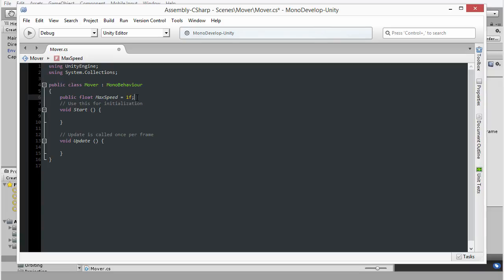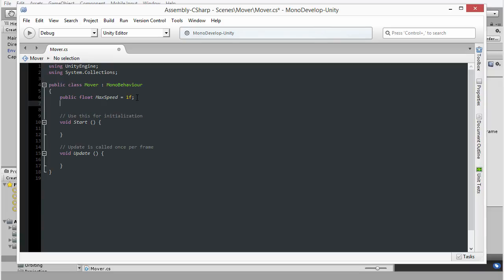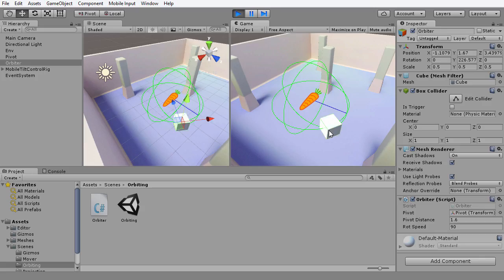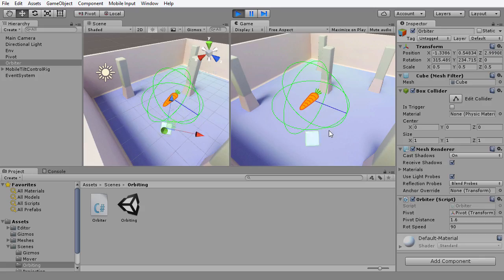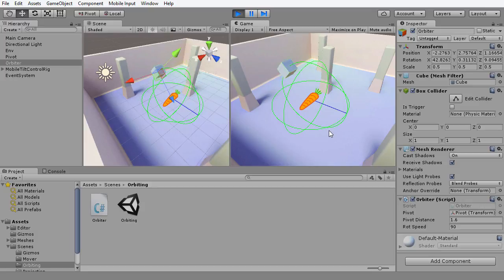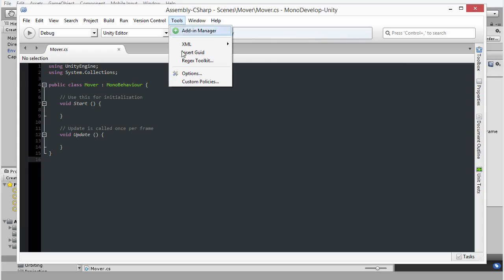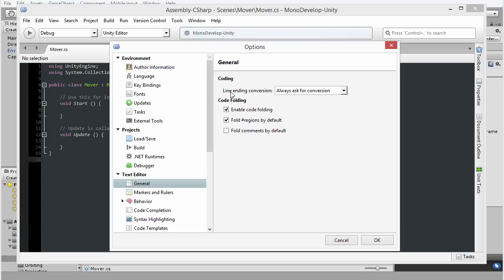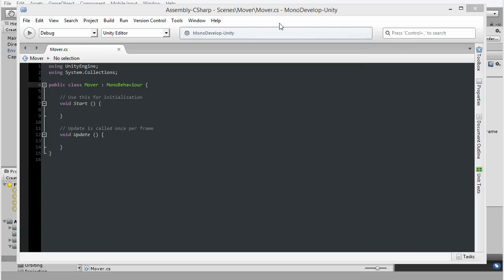Advanced C# in Unity 5 - (3dm Promo)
Learn how to create believable game worlds and behaviours by scripting gameplay in C#. In this comprehensive 3DMotive course targeted at intermediate users, instructor Alan Thorn demonstrates advanced C# scripting techniques and their underlying concepts for solving real-world development problems. Understand core mathematical ideas, like Vectors and Quaternions, for making objects move, rotate and change predictably. See how to apply C# for implementing line of sight functionality, artificial intelligence, collision detection and lots more. In addition, see how to work with large amounts of data, how to understand coordinate systems and spatial problems, and how to customize the Unity editor to work the way you need it to. By the end of this course you’ll have established a highly valuable foundation for coding confidently with C# to develop sophisticated games that are impressive and marketable